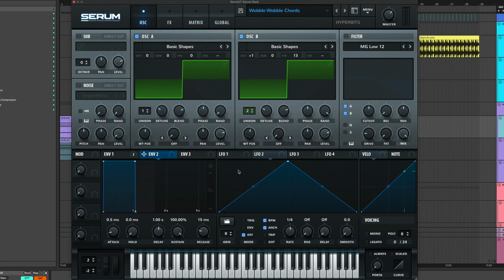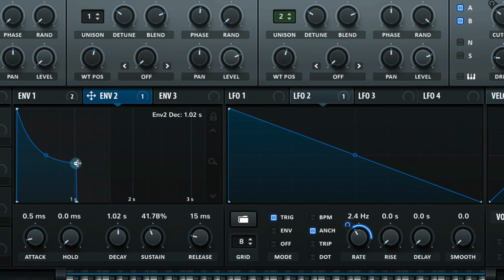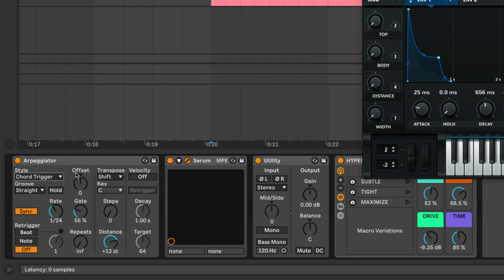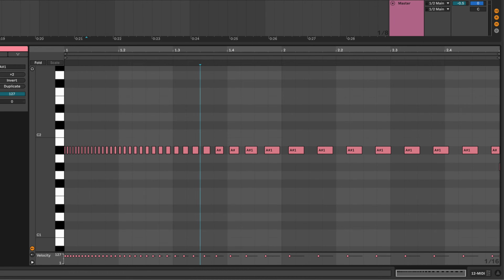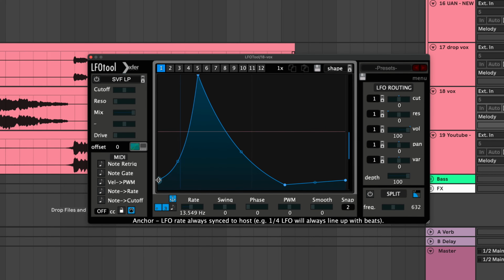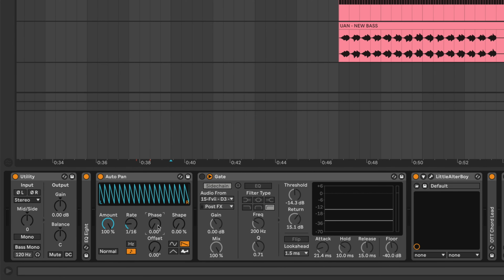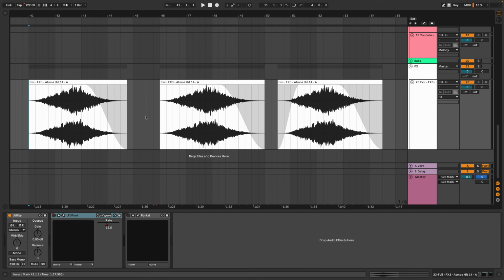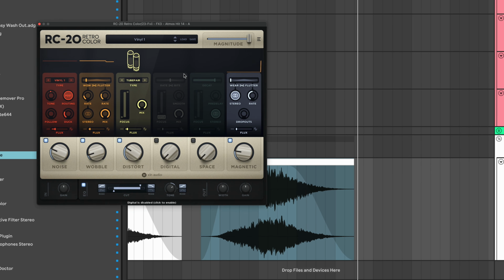4 Best Ways To Create Stutter Effects Using LFOs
In this video, learn the 4 best ways to make stutter effects using lfos in your music. This quick lesson will show how stutter effects help to make more interesting songs that stack up against your favorite artists.

0:00 - Intro
0:57 - Inside a synth
2:53 - Using MIDI
5:42 - Volume Ducking
9:07 - Effects Plugins

Hyperbits is an online music production school that doesn’t suck.